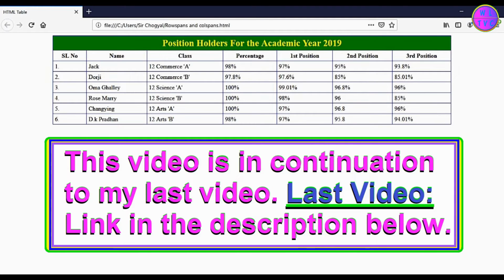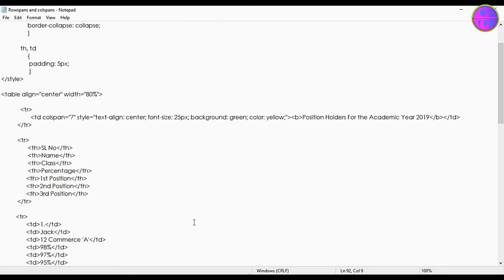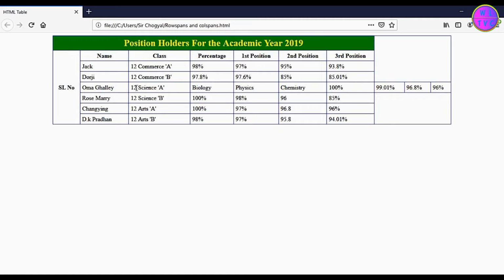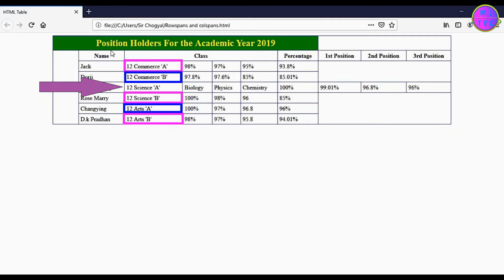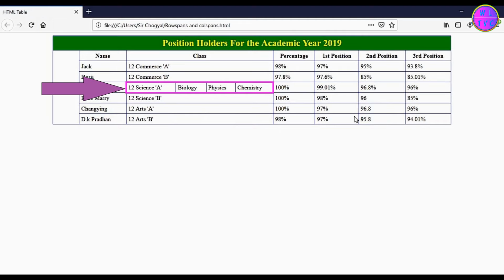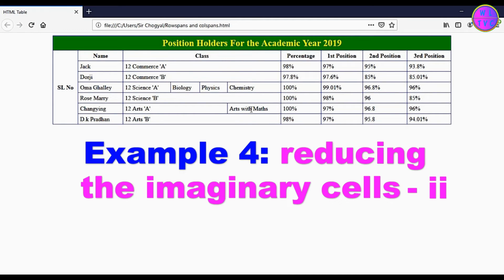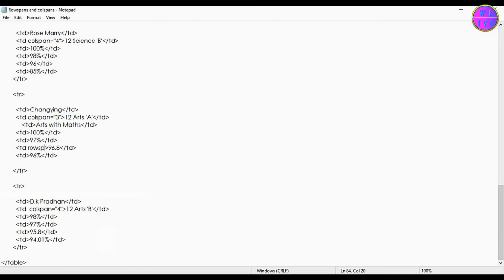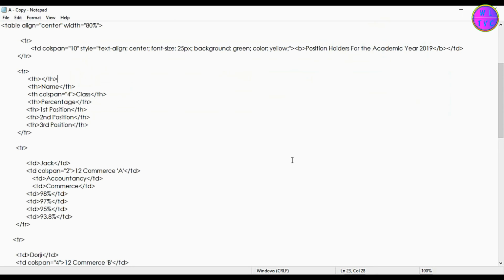Advanced Rowspan and Colspan Explained In An HTML Table For Merging & Splitting Cells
In this video, I have broken down the six examples regarding using rowspan & colspan. You can easily split or merge cells in an HTML if you know the concept of rowspan & colspan. They are nothing but they are just imaginary cells. These imaginary cells are being used to merge or split cells in an HTML table.

HTML tables are a structured way to organize data, composed of rows, columns, and cells. Attributes like rowspan and colspan allow for merging, splitting, and spanning cells across rows and columns. The rowspan attribute determines the number of rows a cell should span, while colspan specifies the number of columns. Using these attributes, cells can be merged into larger ones or split into smaller ones to create complex table layouts or display data in specific ways. To merge cells, simply identify the cells to merge and specify the number of rows or columns they should span. For example, to merge two cells into one, use the rowspan and colspan attributes to set the size of the merged cell.